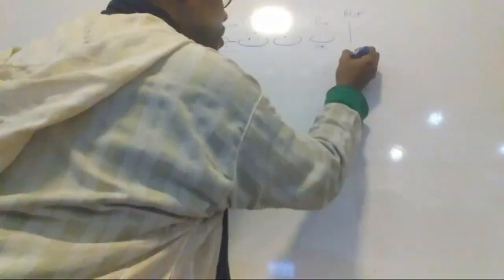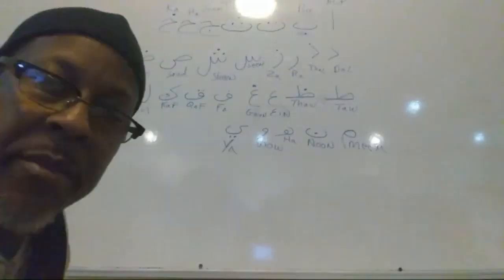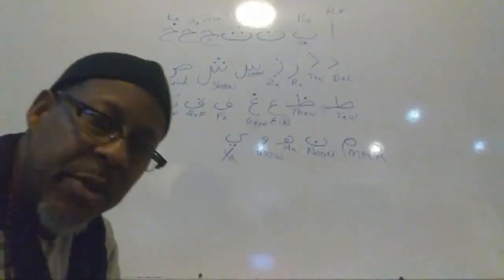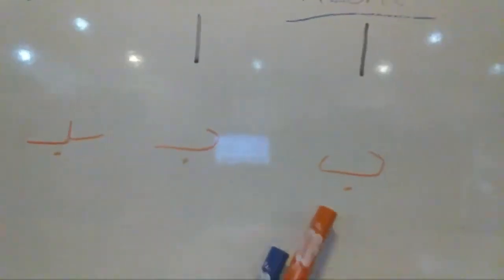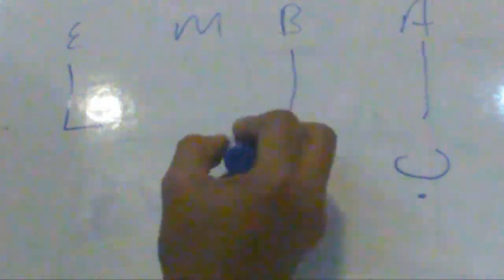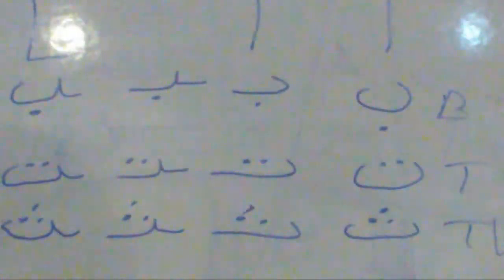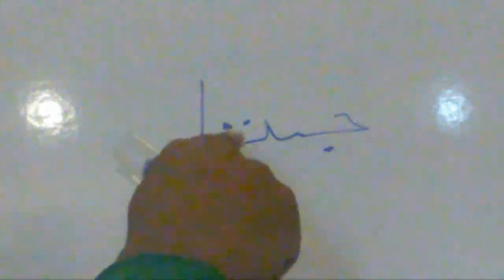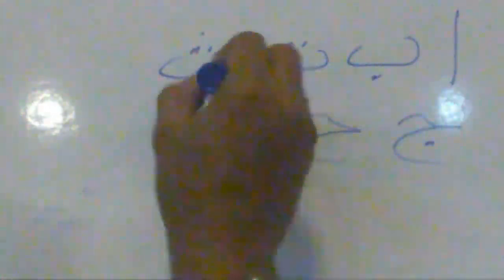787 Arabic Class with Cheikh Sufi